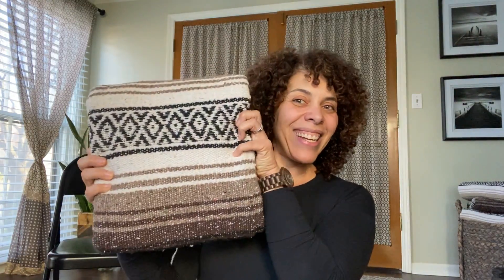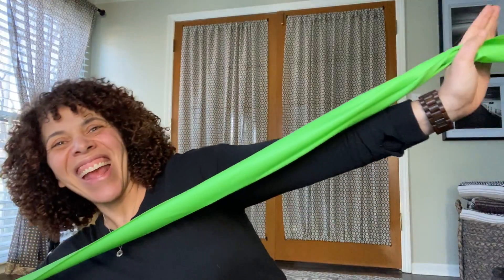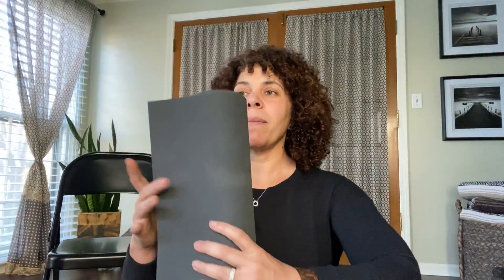Chair Yoga Q&A: If the Chair is a Prop, Why Do I Need More Yoga Props to Practice Yoga?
The practice of Chair Yoga makes it clear that a prop will be used during practice, because it states chair right in its name. The chair is definitely a prop that can help to make yoga more accessible to more bodies, and that’s what gets me pumped to share this practice with anyone that’s willing to listen, or anyone who’s willing to step back into their wellness goals!

The addition of more props just allows the opportunity for more body awareness while helping to support flexibility, strength, and comfort during practice.

Let us know your thoughts, because we want to hear from you!